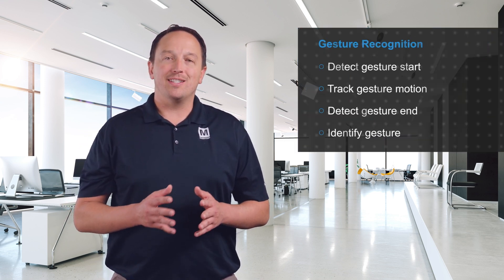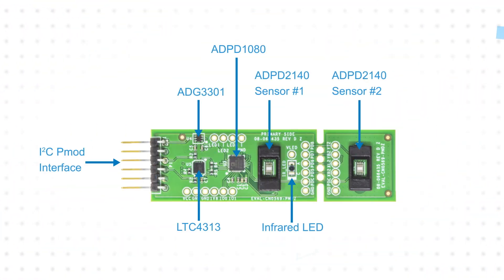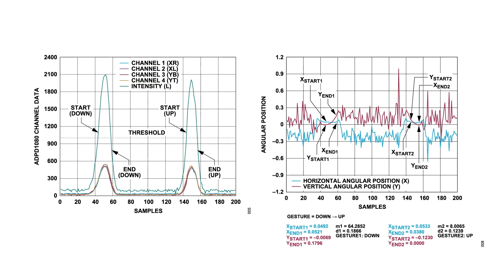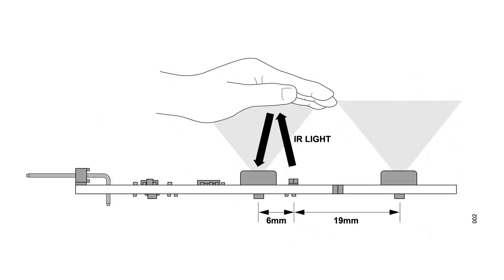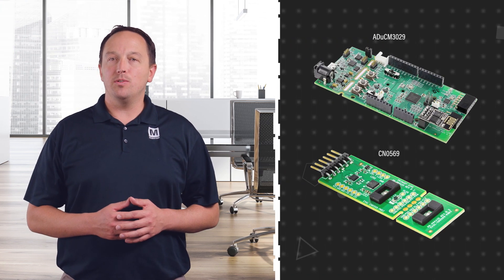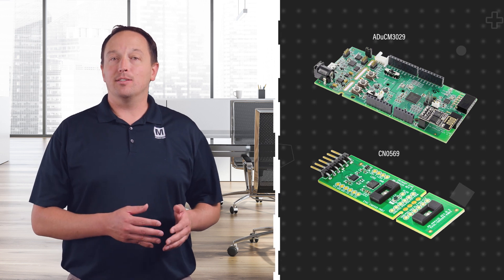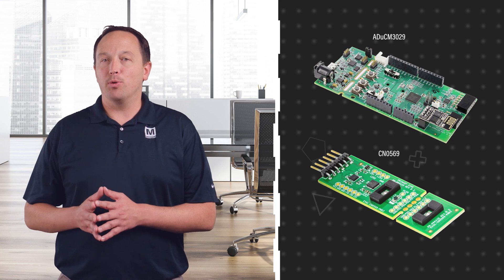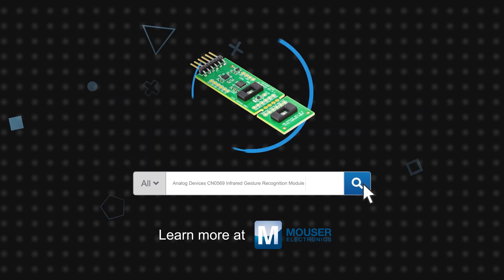Analog Devices Inc. CN0569 Circuit Evaluation Board - Top 3 Facts | 3 for 3: Mouser Electronics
Analog Devices Inc. CN0569 Circuit Evaluation Board uses gesture recognition applications to detect reflected IR light. The CN0569 is ideal for monitoring buildings, public spaces, and noisy environments, where the background noise and ambient sounds make it difficult for voice-activated systems to accurately capture data.